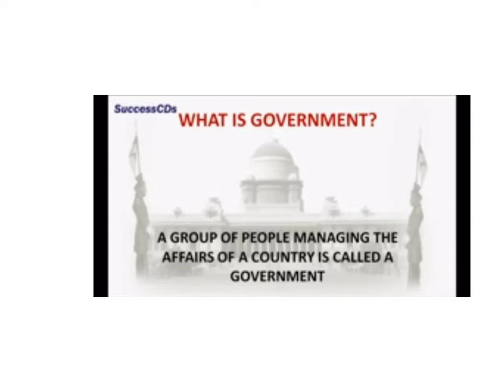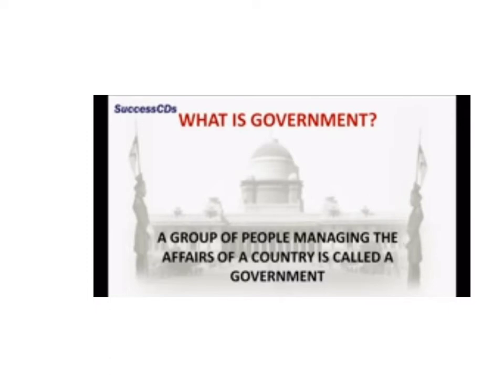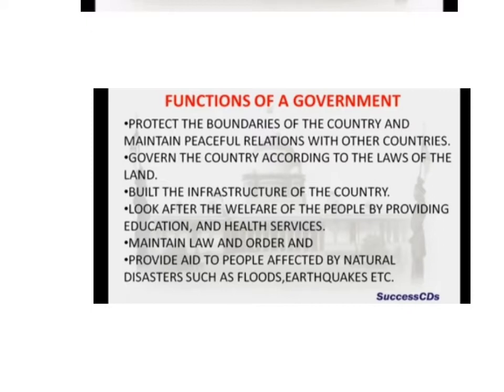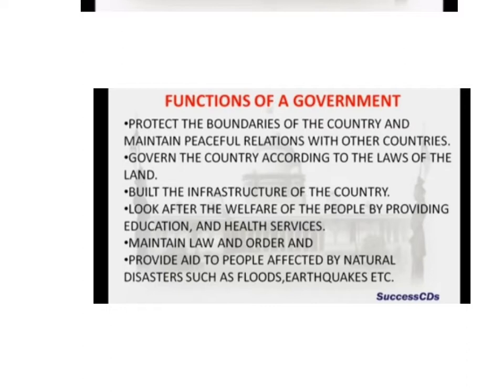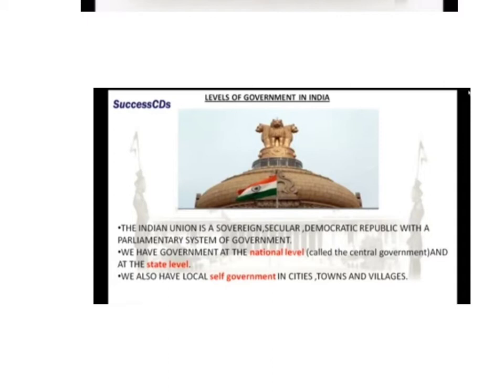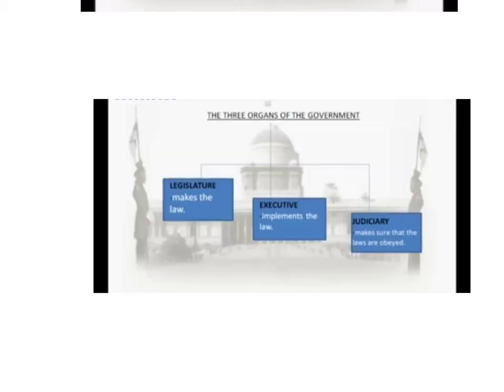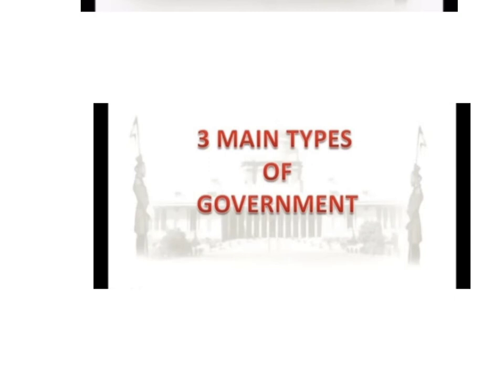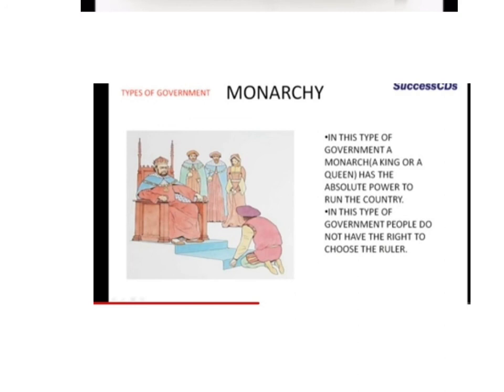Class 6th, Political science, Government and it's forms lecture by miss Nazima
Introduction about Government.